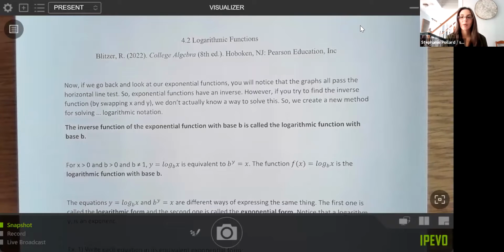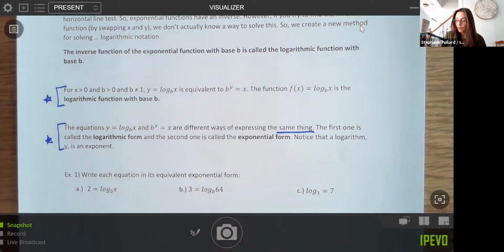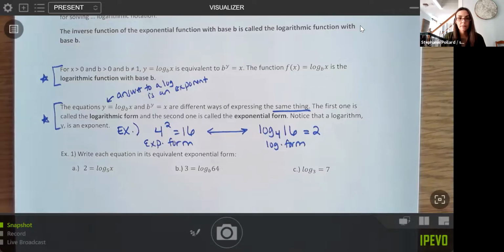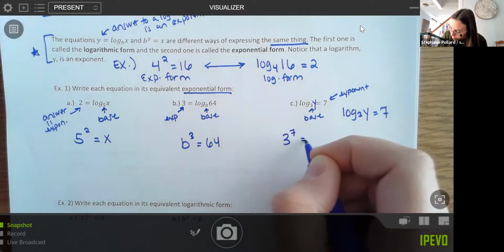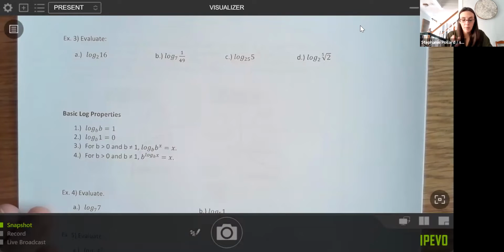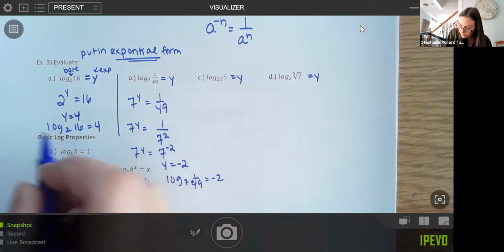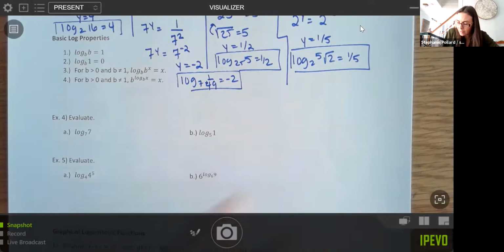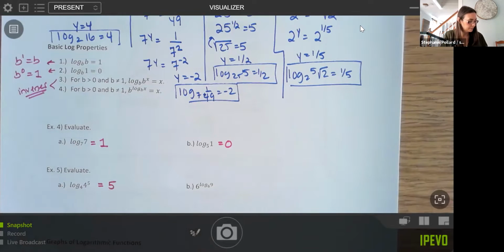MAT163: Logarithmic Functions, Part 1 of 3